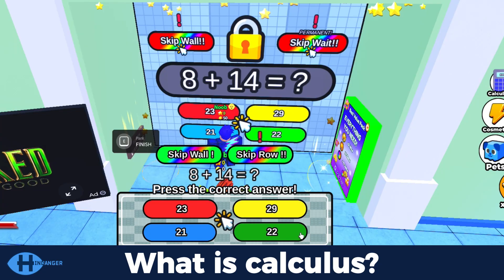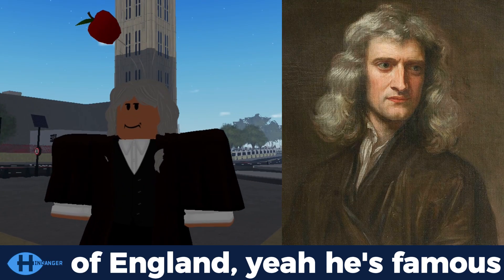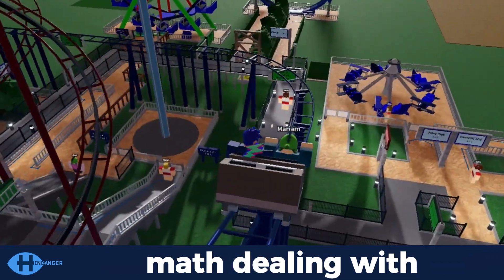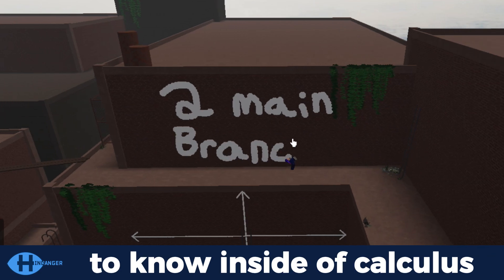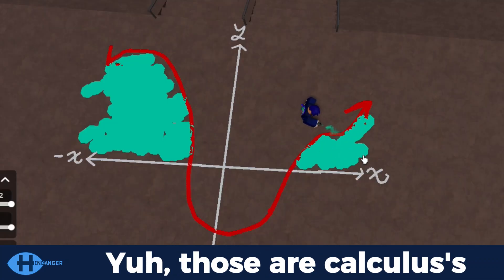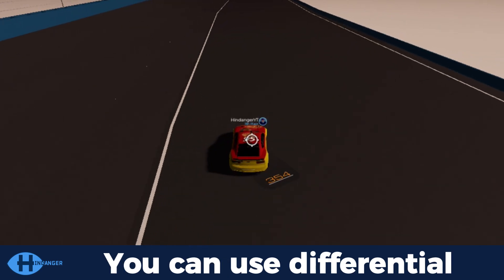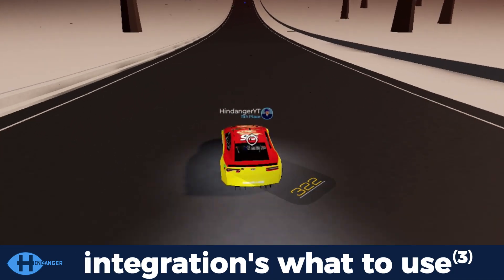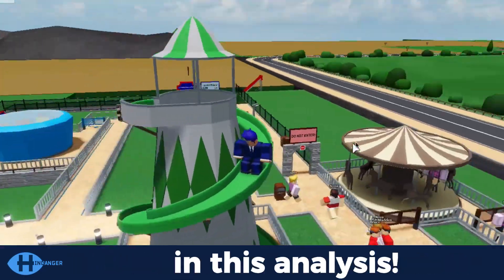Here's an Intro to Calculus... in a CRINGE ROBLOX SONG! | Hindanger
Sources:
(1) - Wikipedia

Roblox Games Used:
Bayside High School 🍎 (Double Bandit Studios)
Berlin V2 (Bundesrepublik Deutschland | BRD)
Big Ben Clock Tower (BETA) (@dancomart)
Brookhaven 🏡RP (Brookhaven by Voldex)
Château de Versailles (@HMElizabeth_R)
construction (under contruction) (@Ali19120)
Funky Friday (Lyte Interactive)
Get Eaten! (@TrainedDoorman)
Horrible Science Obby: Wonder Chase (The BBC Official)
🤓Math Wall Simulator (SmartGames..)
🍂 Maple Hospital (Marizma Games)
NFL Universe Football (NFL Universe Football by Voldex)
Ro-Bio (Experiment.)
Spray Paint! (@SheriffTaco)
StockRise: Stock Simulator (StockRise)
Theme Park Tycoon 2 (@Den_S)
Ultimate Driving (Ultimate Driving Universe)
Voxel Destruction Physics (@BestGamerGuy1998)
Write a Book! 🔖 Library of Aletheia (Library of Aletheia)